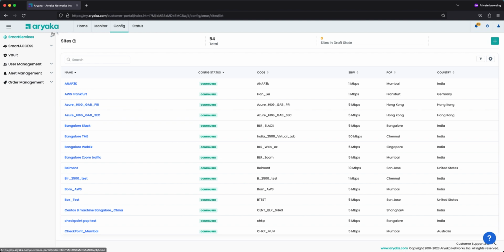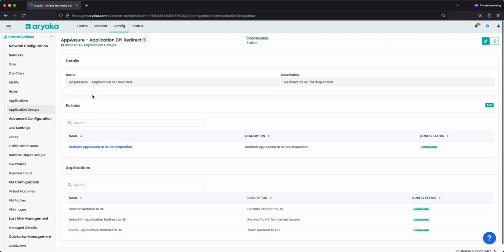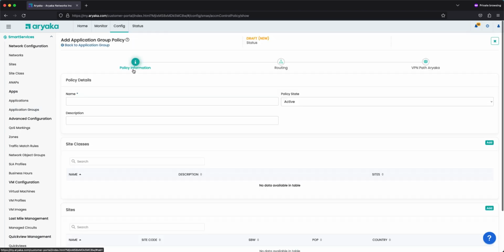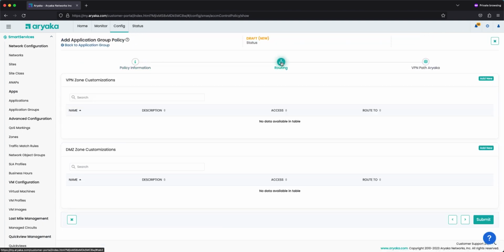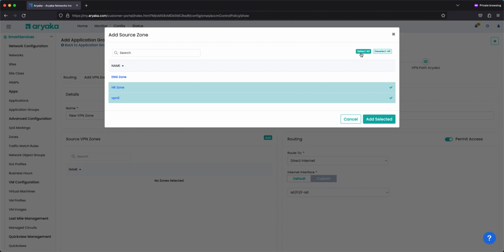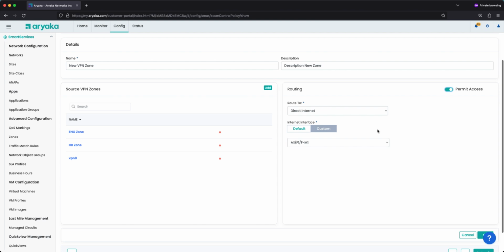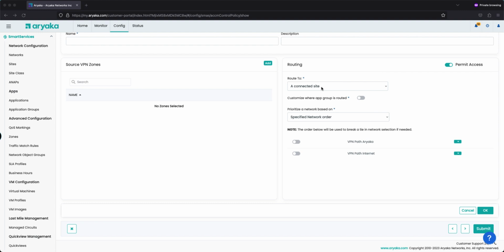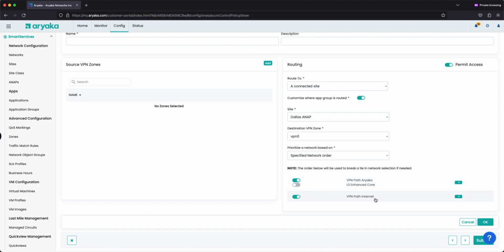MyAryaka: How to configure Routing Policy for Application Group – Part 1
Welcome to Part 1 of our two-part walkthrough series on configuring routing for destination networks in the MyAryaka portal. In this session, we cover:
Navigating to Application Groups: Learn how to access and manage application groups under the Smart Services section.
Exploring Application Group Details: Understand the structure of application groups, including details, policies, and applications.
Creating a New Routing Policy: Step-by-step instructions on defining custom routing policies for specific application requirements.
VPN Zone and DMZ Zone Customizations: Configure routing behavior for VPN and DMZ zones with advanced traffic steering options.
Routing Options for Destination Networks: Explore configurations for direct internet, cloud transport networks, cloud security connectors, and connected sites.
Traffic Steering Techniques: Learn about features like path replication, load balancing, IPSLA-based routing, and sequencing traffic paths.
This video demonstrates how to create tailored routing policies to optimize traffic flow based on application types and destination networks.
📌 Visit Aryaka Networks for additional resources and solutions.